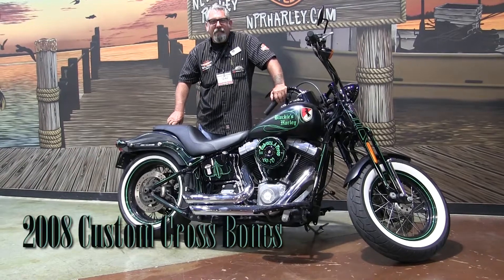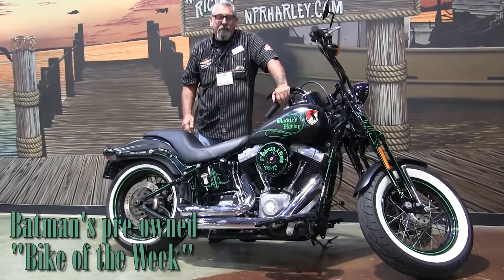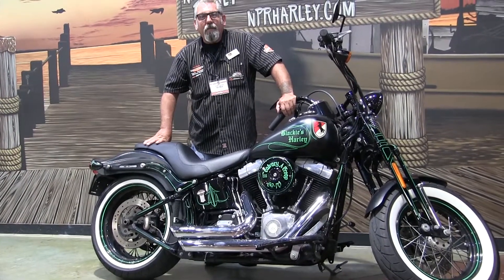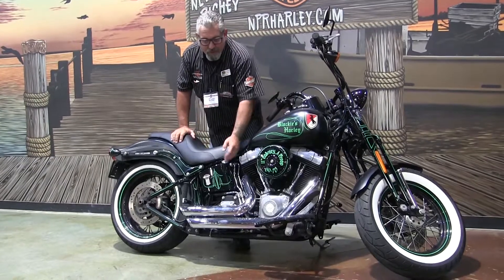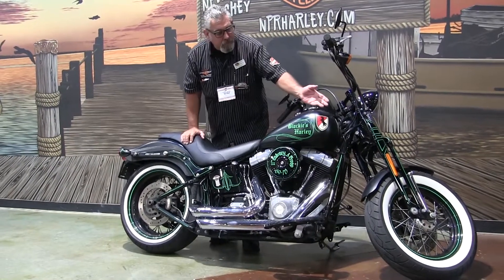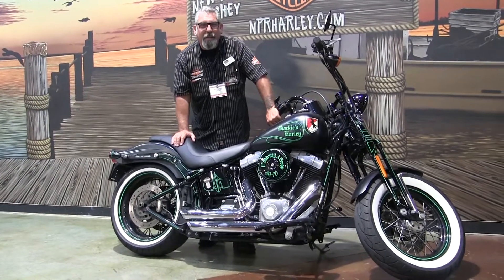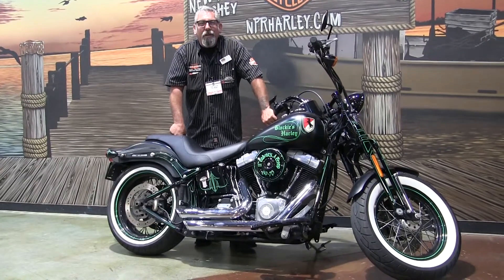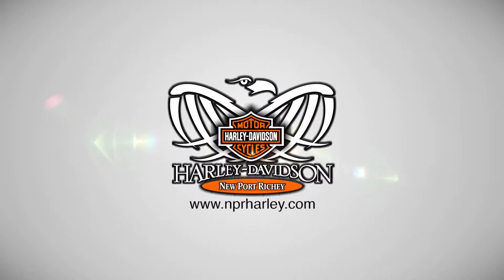Used 2008 Harley Davidson® FLSTSB - Cross Bones™ for sale in Florida 2019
Used 2008 Harley Davidson Softail Cross Bones for sale in New Port Richey Florida USA
For more information on 2018 115th Anniversary Dates, Models, rumors, lineup, release date, Price, Colors, Specs and Reviews click on link below or call Harley Davidson of Tampa fl

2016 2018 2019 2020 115 dates harleyavidson  harley davison